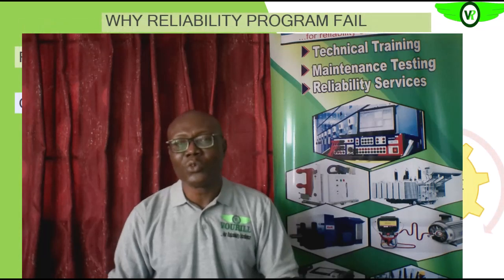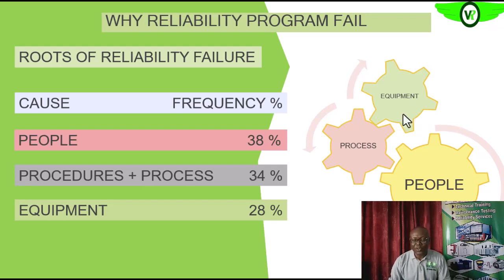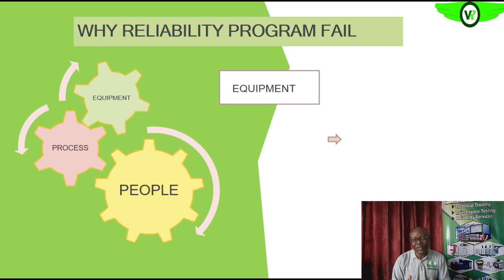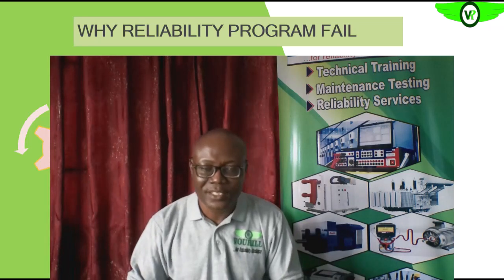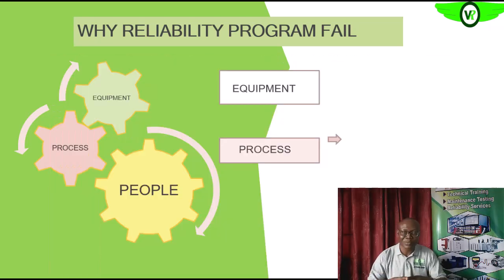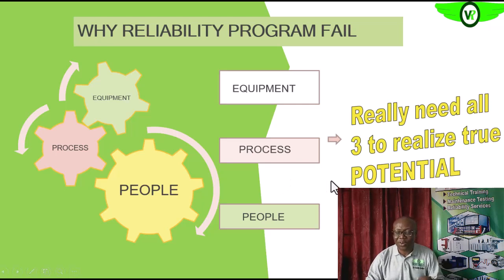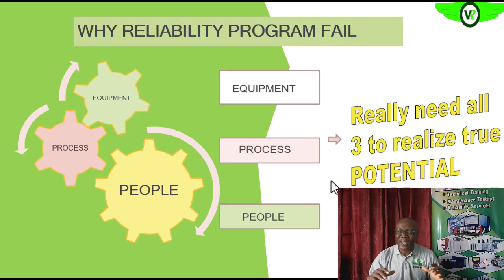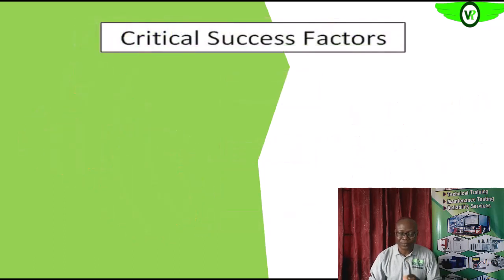WHY RELIABILITY PROGRAMS FAIL